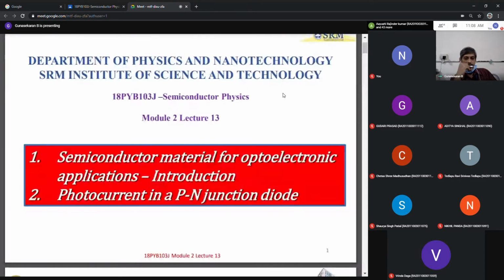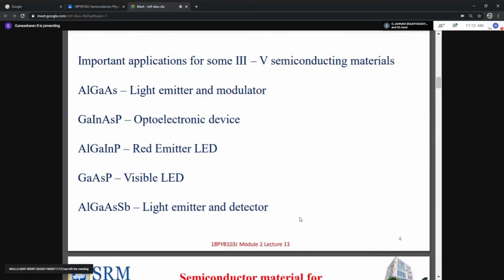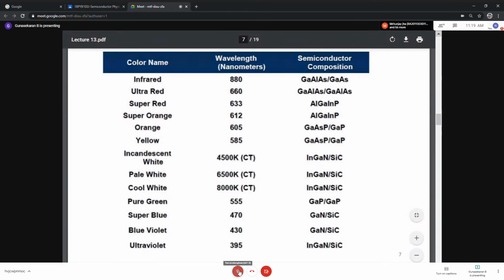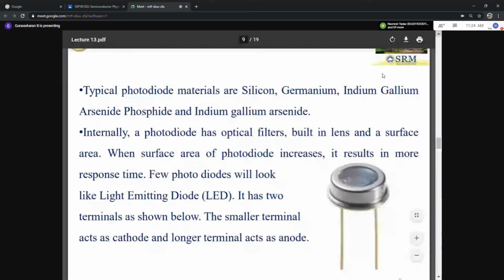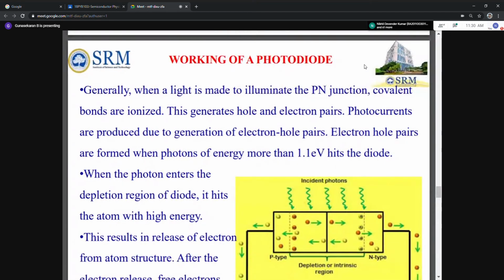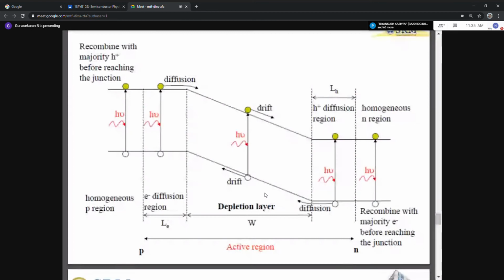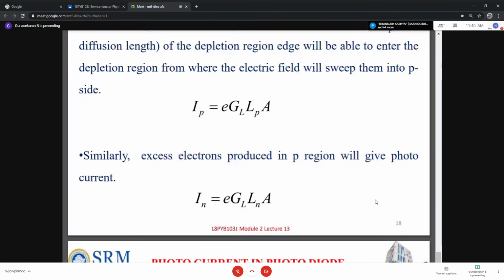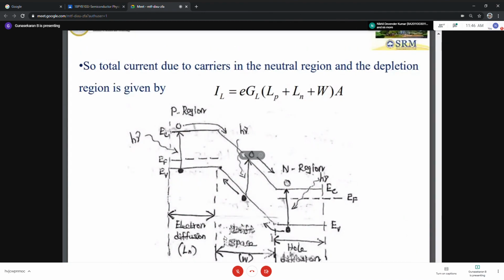physics lecture 22 17-11-20